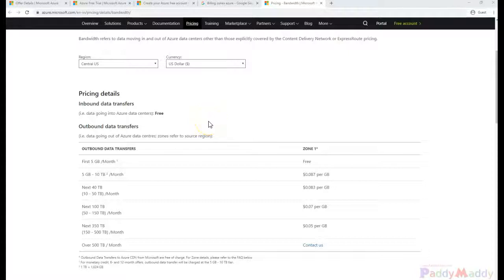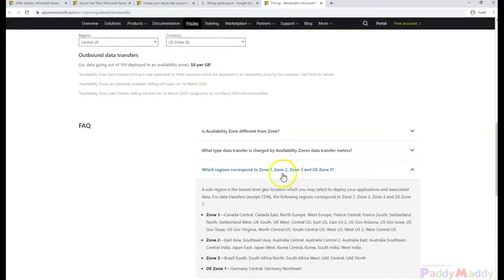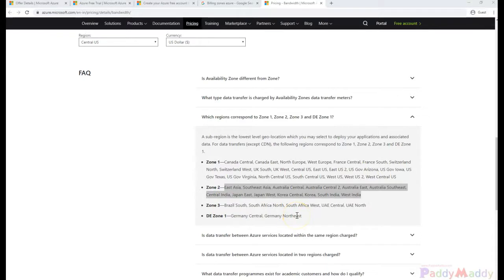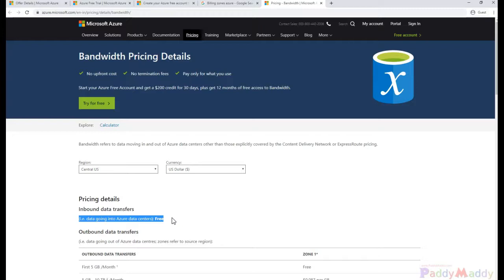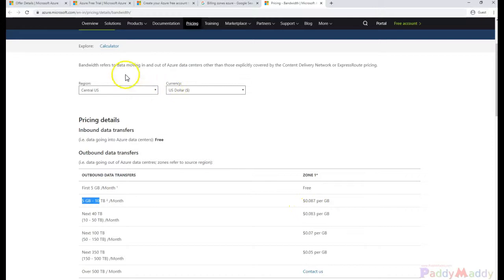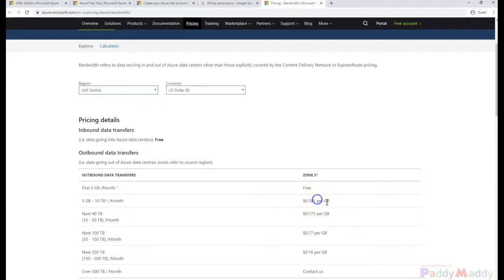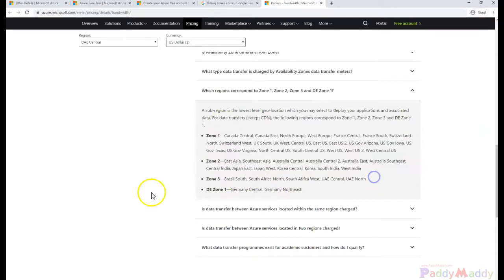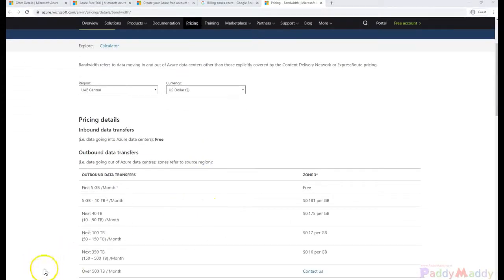Understanding azure billing zones explained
Azure billing zones explainedin this lecture

Is Availability Zone different from Zone?
Yes. Availability Zone is different from Zone.

Zone is a geographical grouping of Azure Regions for billing purpose. Data transfer pricing is based on the Zones. For Zone details, please refer to FAQ below.

Availability Zone is an isolated location inside of an Azure Region, and has its own independent power source, network, and cooling. The physical and logical separation of Availability Zones within an Azure region protects applications and data from zone-level failures. Availability Zone data transfer pricing is based on Availability Zones.

What type data transfer will be charged by Availability Zones data transfer meters beginning 1st February, 2021?

Following Availability Zone data transfer is charged:

Data transfer, ingress and egress, from a VNet resource deployed in an Availability Zone to another resource in different Availability Zone in the same VNET
Following Availability Zone data transfer is NOT charged:

Data transfer between VNet resources located in same Availability Zone
Data transfer between a VNet resource and a Public IP address in the same Azure Region
Data transfer between VNet resources located in peered VNets across Availability Zones. This data transfer will be charges as per VNet peering rates.

Which regions correspond to each continent?
Middle East and Africa - South Africa North, South Africa West, UAE Central, UAE North
Oceania - Australia East, Australia Southeast, Australia Central, Australia Central 2
South America - Brazil South, Brazil Southeas.

Is data transfer between Azure services located within the same region charged?
No. For example, an Azure SQL database in the same region will not have any additional data transfer costs.

Is data transfer between Azure services located in two regions charged?
Yes. Outbound data transfer is charged at the normal rate and inbound data transfer is free.
What data transfer programmes exist for academic customers and how do I qualify?
We do not charge academic customers for Internet egress provided your institution meets certain eligibility requirements. Academic customers must be an Enrolment for Education Solutions (EES) education customer to be eligible and the egress charges must be less than 15% of the total monthly consumption bill. Egress is not waived for traffic over ExpressRoute or CDN, in addition to customers using egress-as-a-service applications like MOOCs